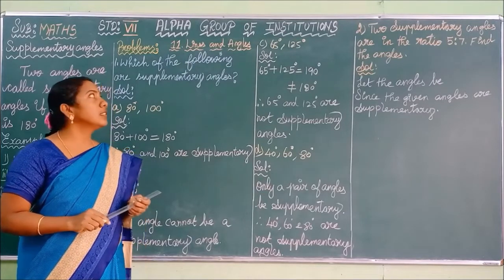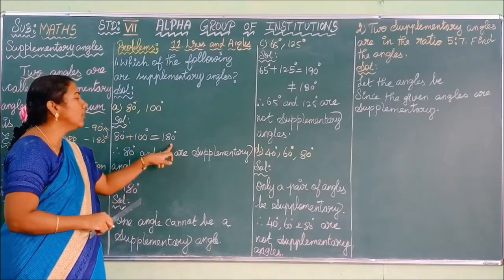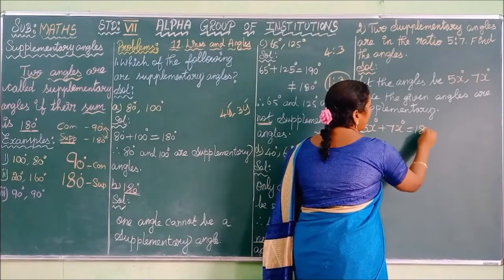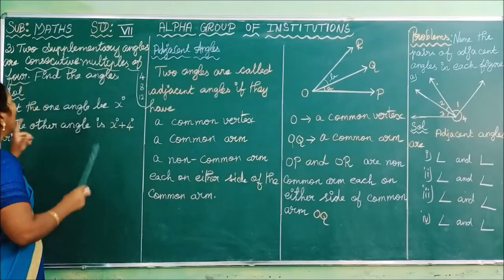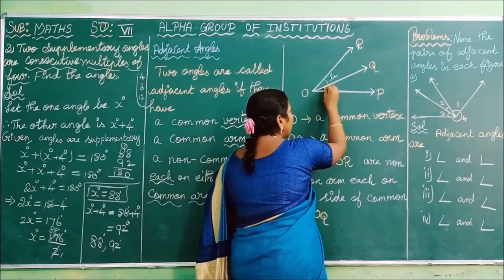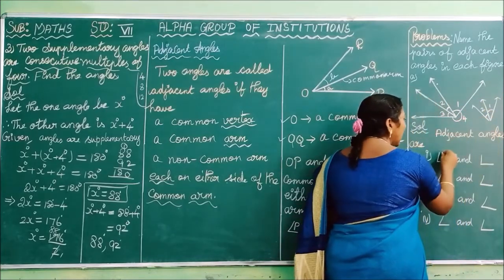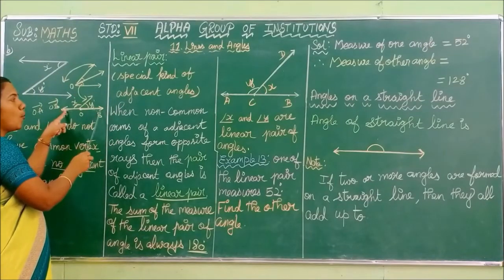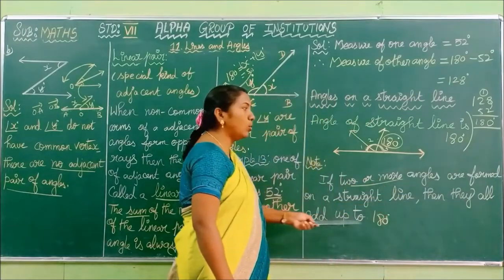GRADE VII MATHS LINES AND ANGLES